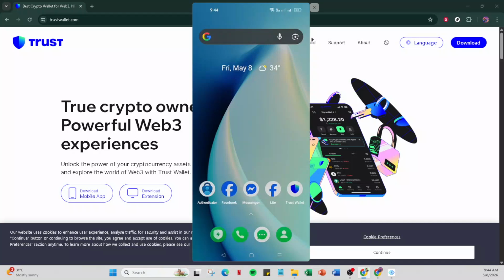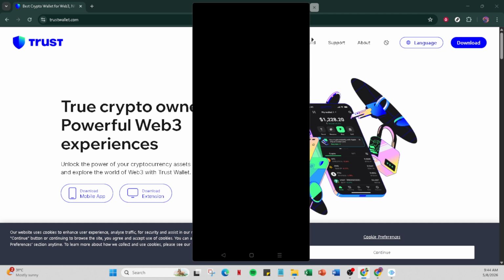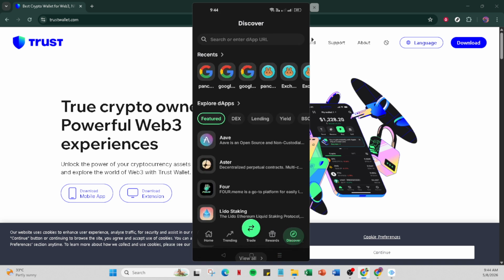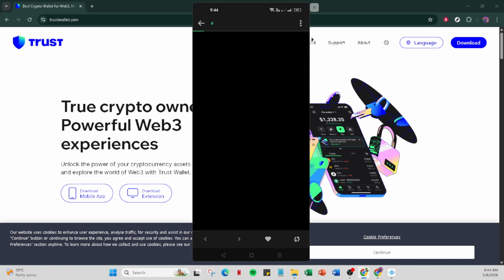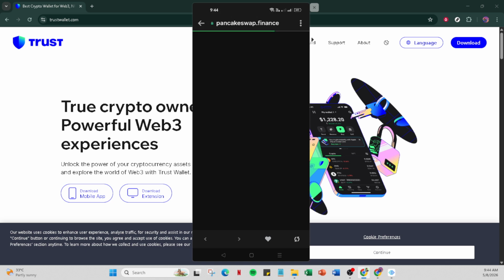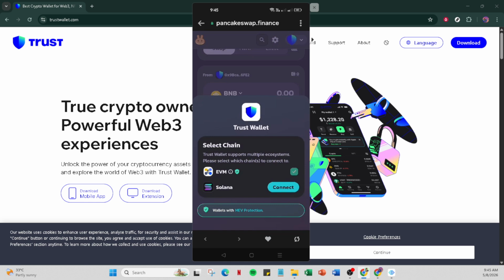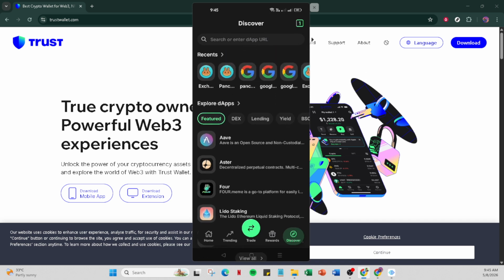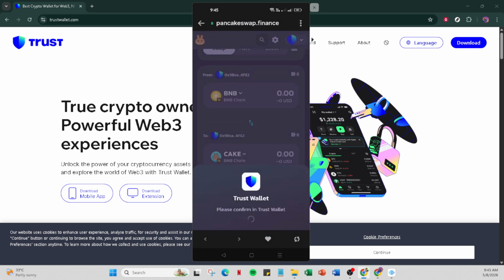How to Sell Token on PancakeSwap Using Trust Wallet [2026 Guide]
In today's video we cover: how to sell token on pancakeswap, sell token on pancakeswap, pancakeswap tutorial, pancakeswap guide 2026, trust wallet tutorial, trust wallet guide, trust wallet crypto, sell crypto trust wallet, swap tokens pancakeswap, pancakeswap trust wallet, how to use pancakeswap, sell token trust wallet, cash out crypto trust wallet, bep20 token sell, binance smart chain, bsc tokens, crypto tutorial 2026, pancakeswap for beginners, trustwallet tutorial, trust wallet sell token, pancake swap, pancakeswap token swap, crypto selling guide, trust walet, pancakewsap, pancakeswapp, how to sell coins on trust wallet, defi tutorial, web3 wallet tutorial, cryptocurrency guide, token swap tutorial, trust wallet 2026, pancakeswap 2026